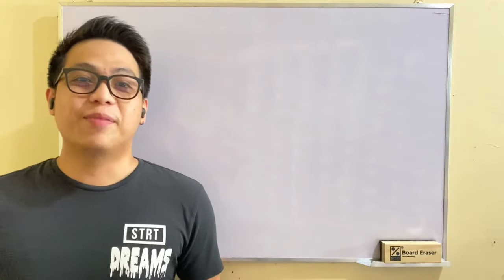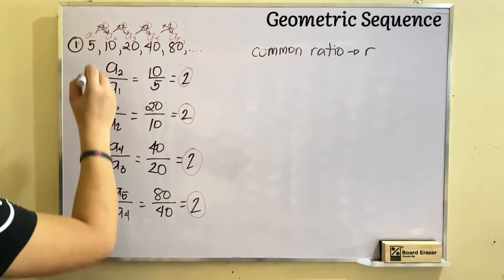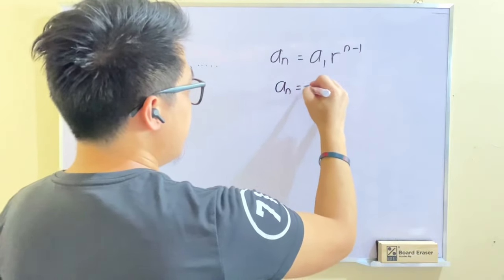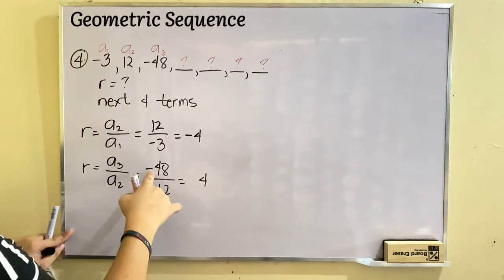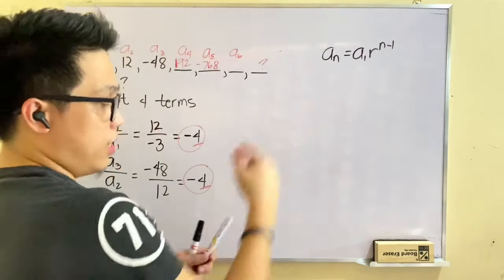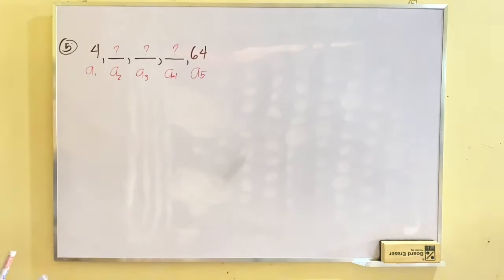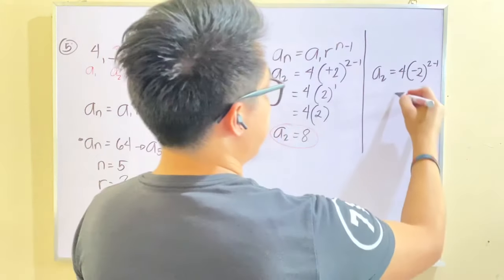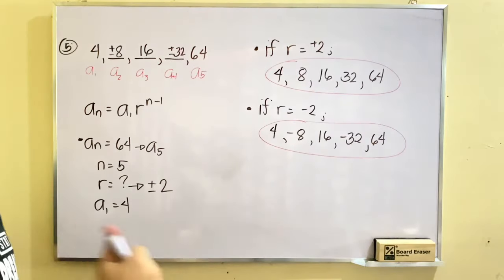Grade 10: Geometric Sequence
Having a hard time answering problems regarding geometric sequence? No need to worry now! Sir Chad is here to help you and make the process easy to follow. 😉

Rest assured that all your comments will be answered. 😊